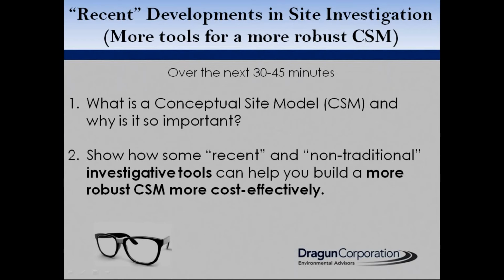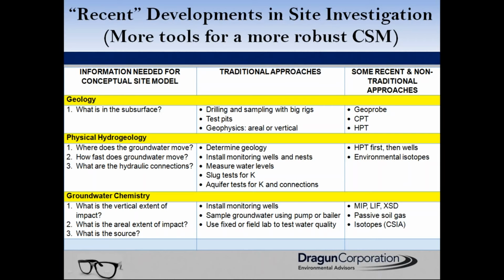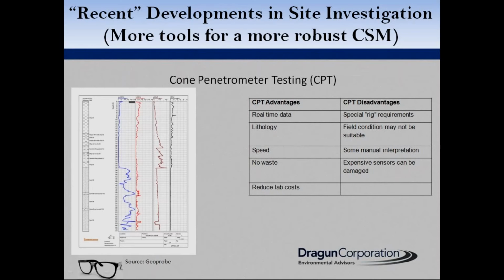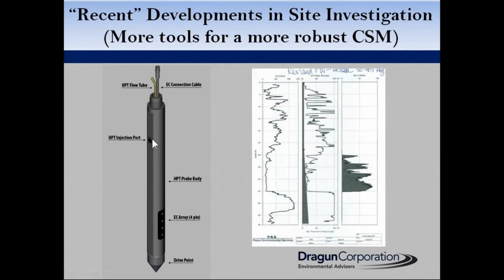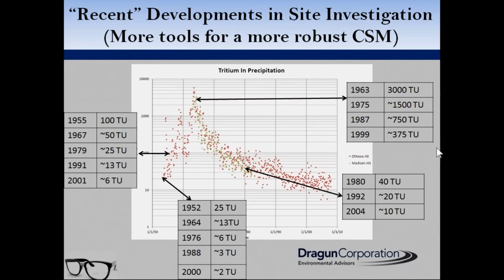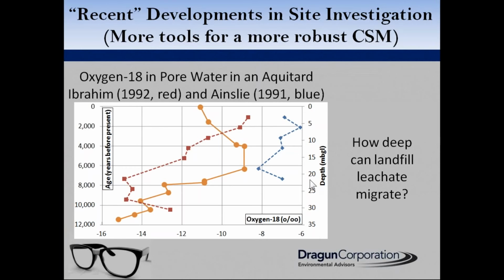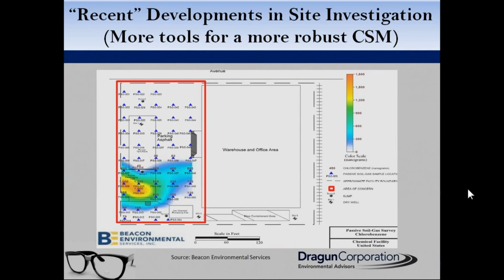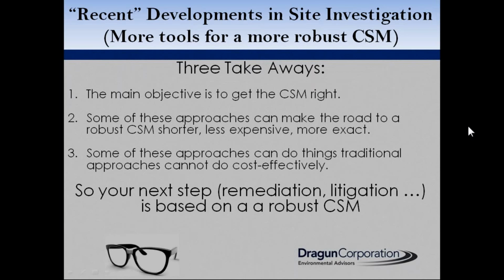Site Assessment Webinar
Issues involving liability for groundwater contamination can be very costly.  Did you cause the groundwater contamination? How do you know? Will the "latest and greatest" remediation approach work? To answer these questions you must first understand build a robust conceptual site model to clearly understand your site.